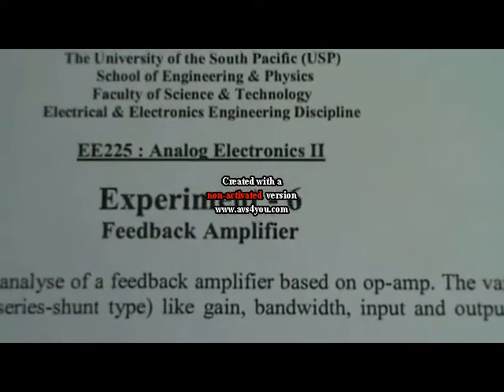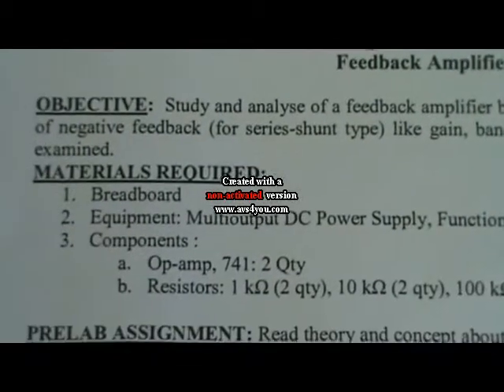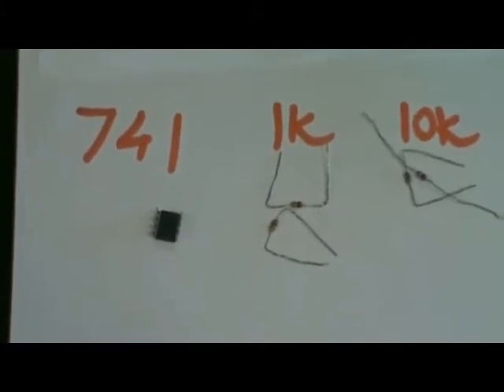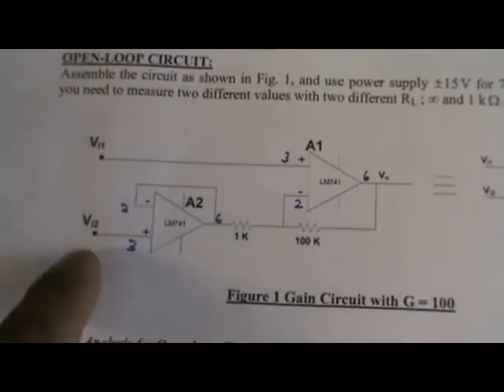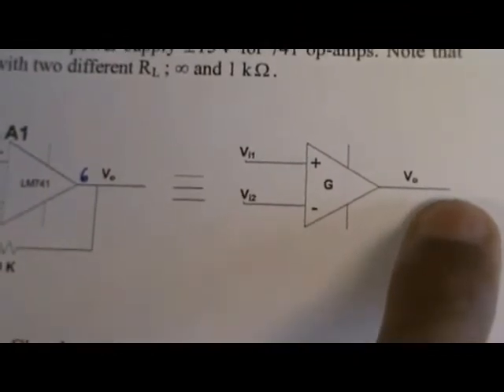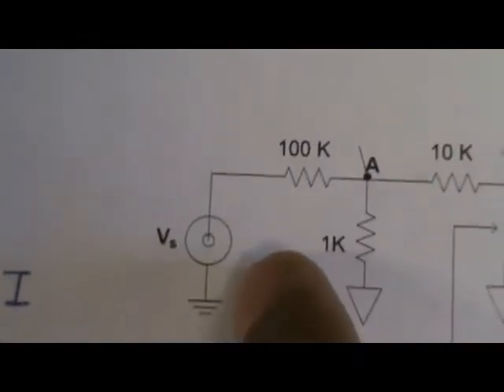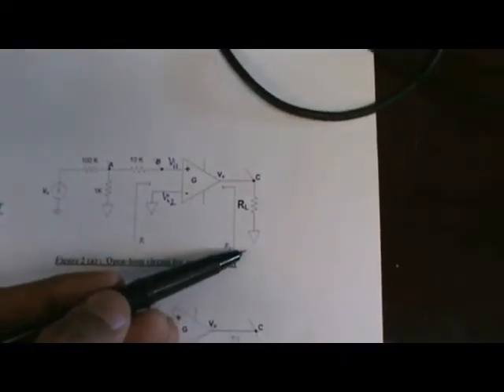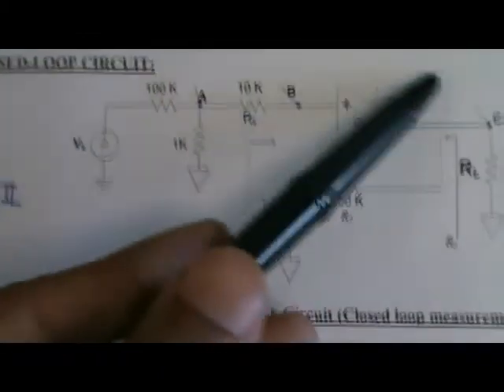Final Exp6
Feedback Amplifier - Effect of Negative Feedback on Bandwidth and Gain